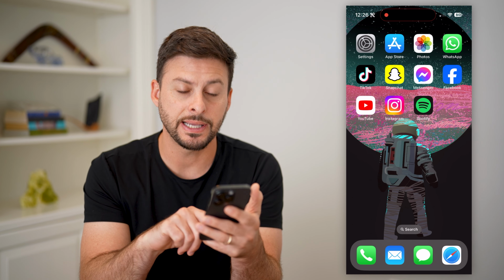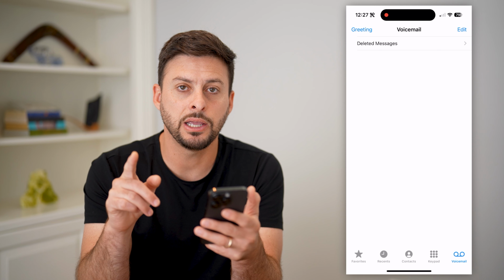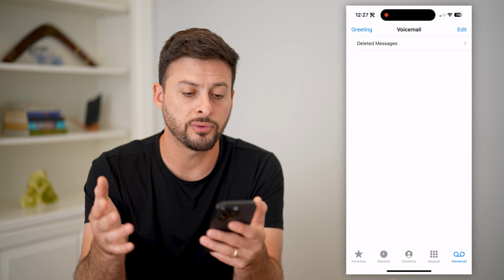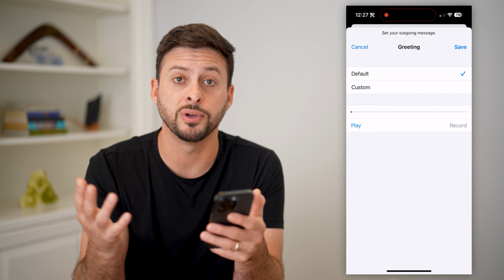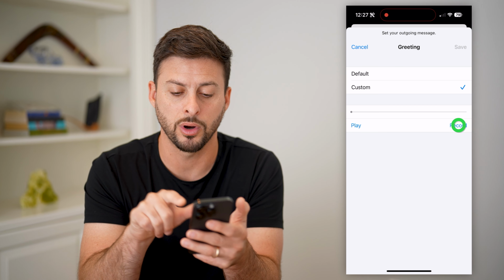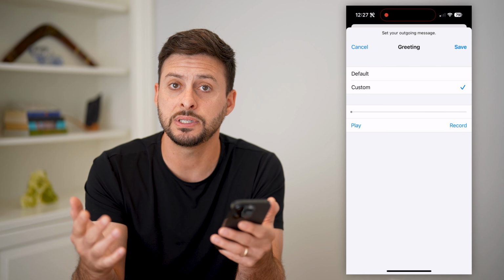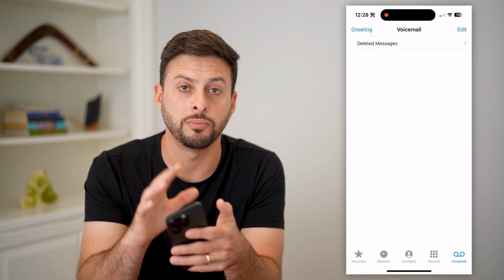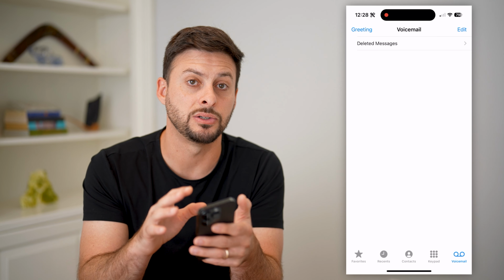How To Make A Voicemail On iPhone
Here's how you can create a voicemail and get it all setup on your iPhone, including the greeting, your password, etc.